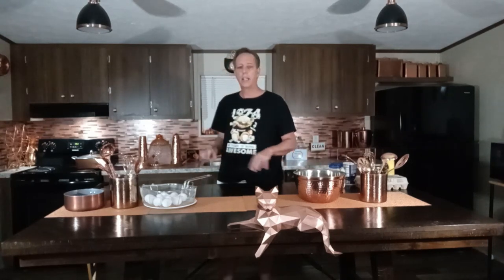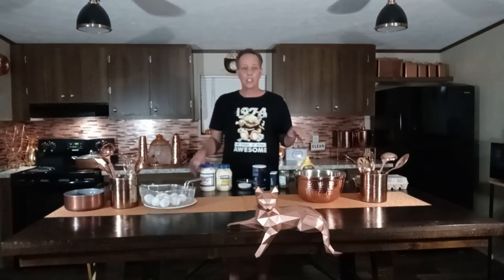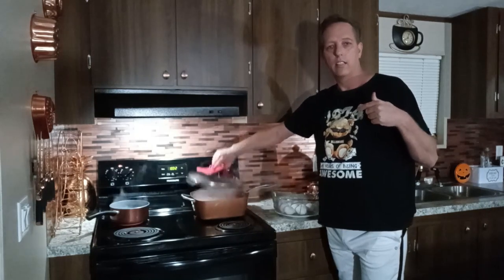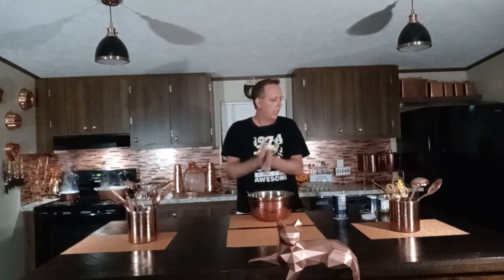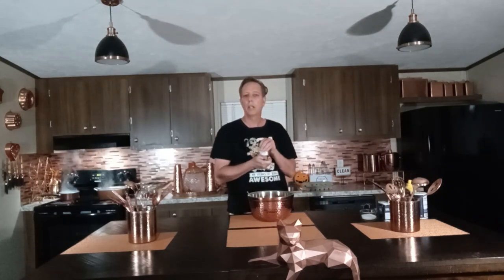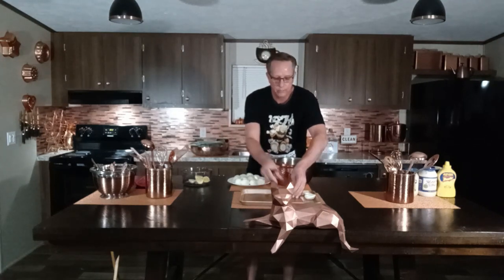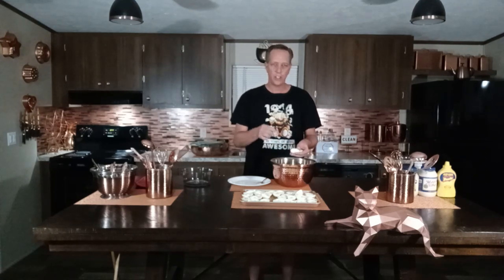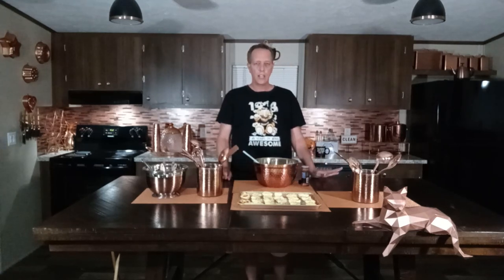How To Make Delicious Deviled Eggs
SHOWING YOU STEP BY STEP HOW TO MAKE DEVILED EGGS  AND TIP'S 'ALONG THE WAY TO MAKE COOKING EASIER.THIS A GREAT VIDEO FOR BEGINNER COOK'S just starting out my YouTube channel showing how I make devil eggs